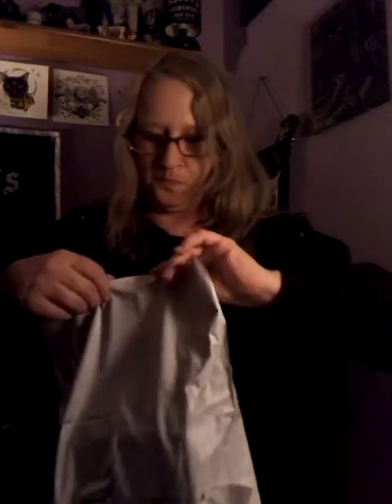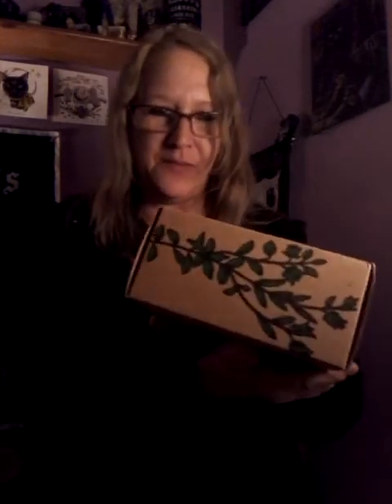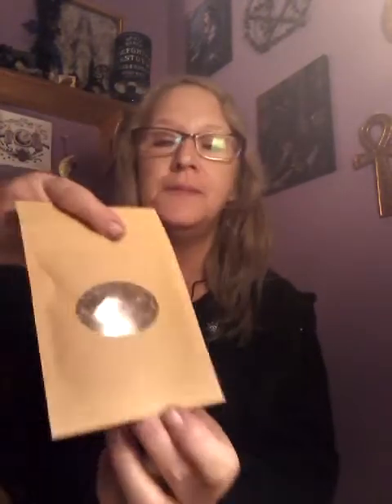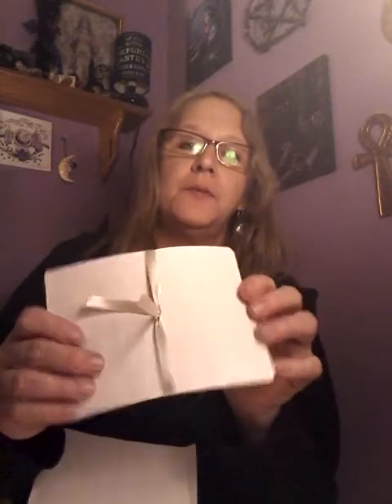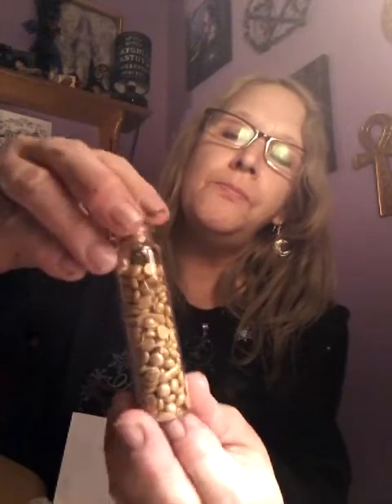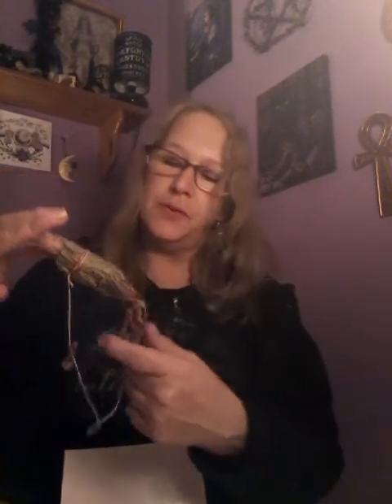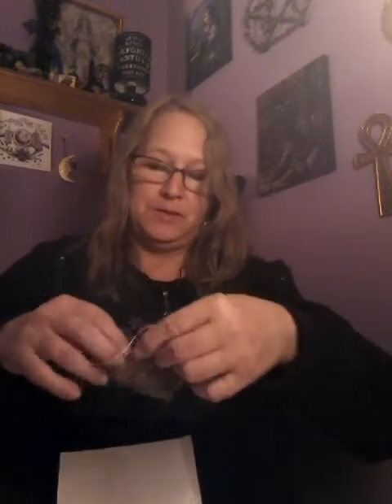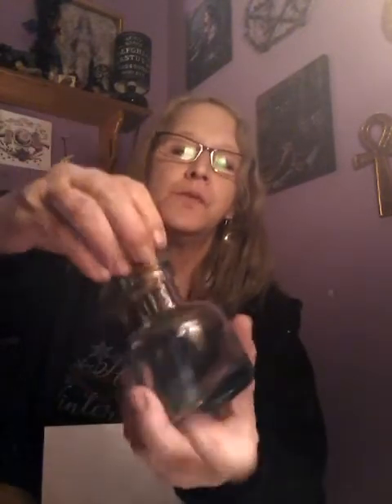Unboxing of December's Tamed Wild Subscription Box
This is a monthly Subscription Box. A little bit witchy, I feel Herbal, or Green Witch.
This box comes with a herb, or tea or both. Comes with 3 to 4 items. Sometimes works with the wheel of the year. A great box for a beginner or experienced witch.
This box is very affordable at $20.00